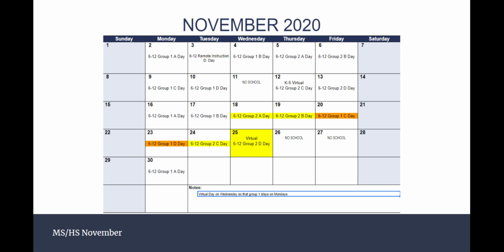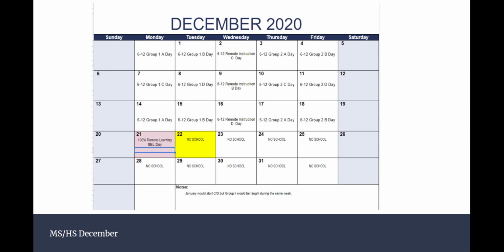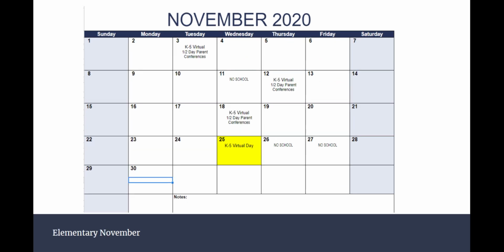SGFCSD ~ 2020-21 Calendar Review